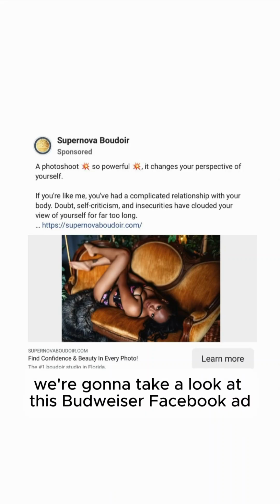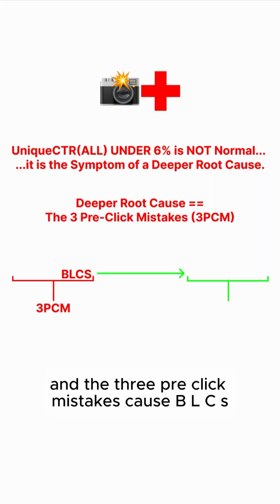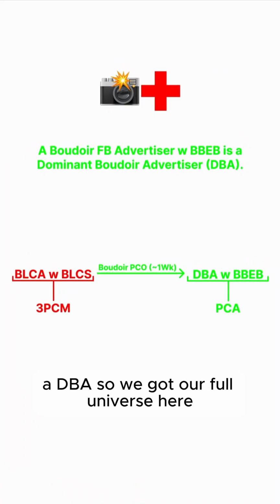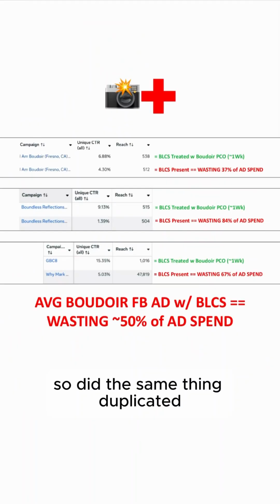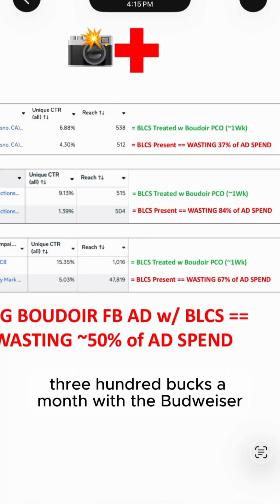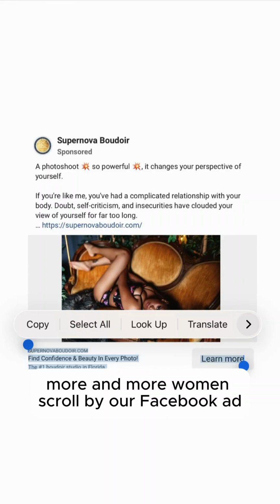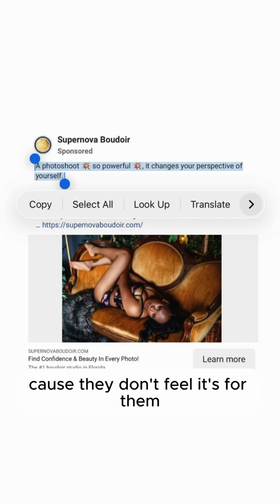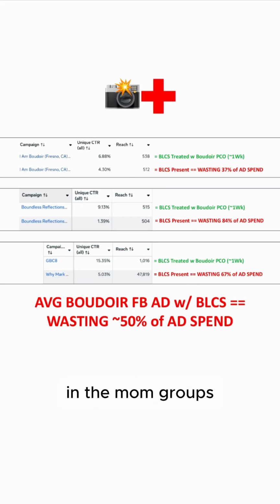How A Boudoir Facebook Ad Loses The Click From Women Who Were Going To Book Somewhere That Week